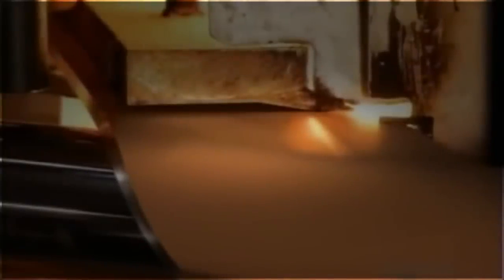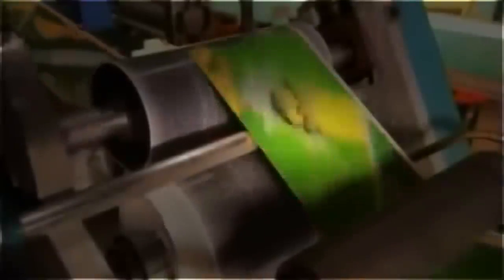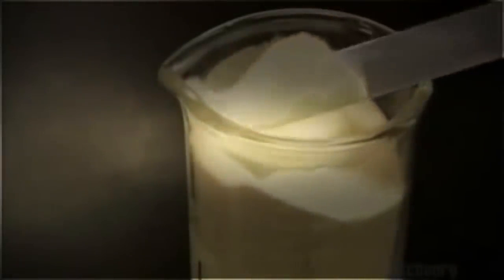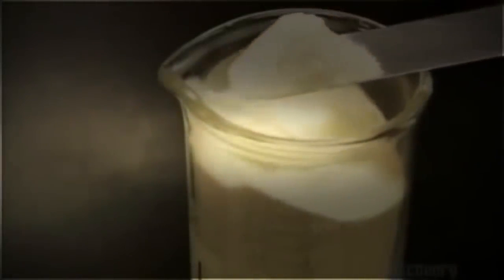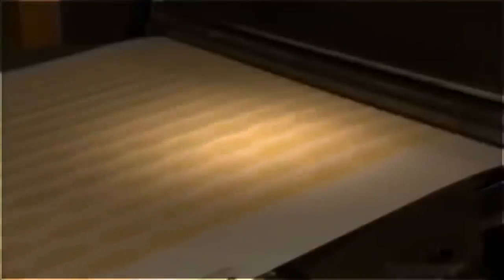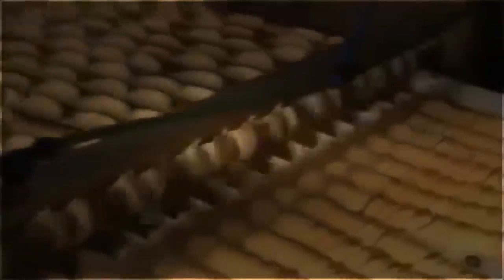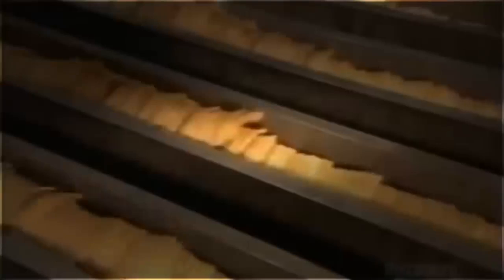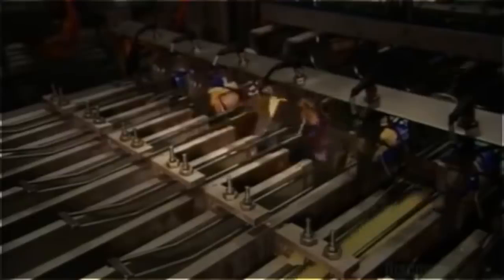How Pringles Are Made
The Most Perfect Potato Chip, Pringles, & How They Are Made

Pringles is known as being the perfect potato chip, every time, consistent in quality and shape with no deviation.  Ever wonder how they do that?  Are they really potato chips?  Are natural?  How do they get them that way?  Well now you will know.  They natural potato chip that is enjoyed by millions everywhere is in deed a true potato chip and here is a look at how they are made.  Enjoy the video that shows the brand, the people, the science & engineering, as well as the equipment that is behind the brand and snack.  hashtag#permix hashtag#pringles hashtag#engineering hashtag#potatochips hashtag#snacks